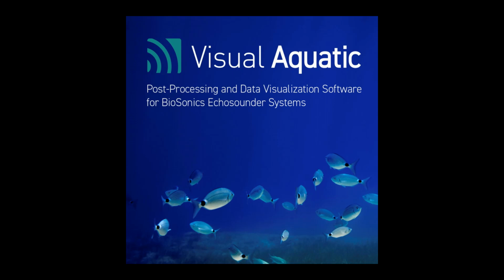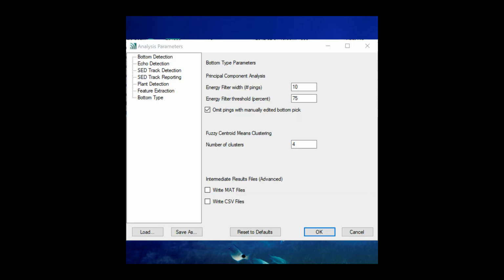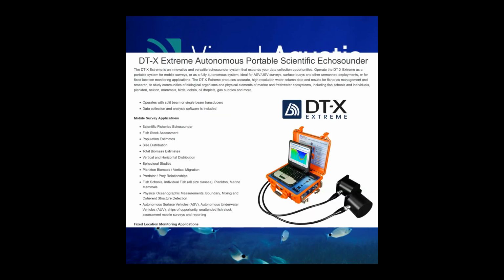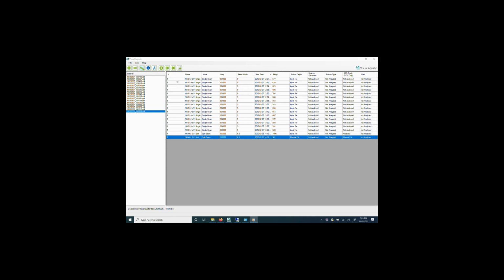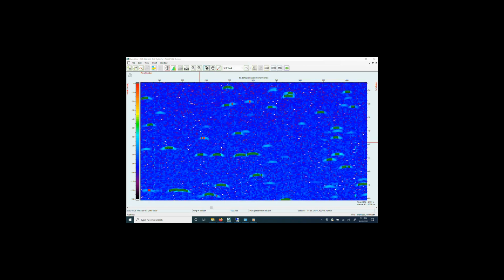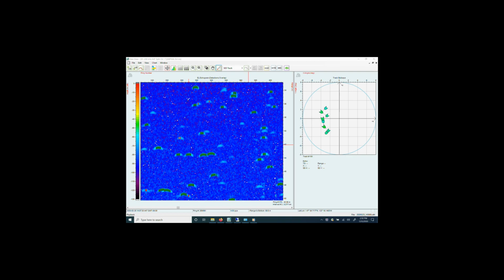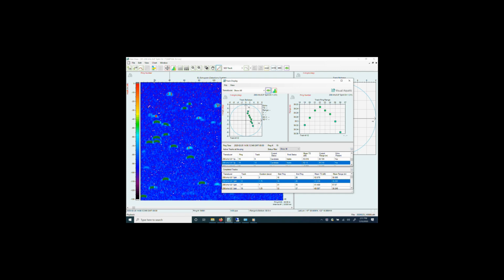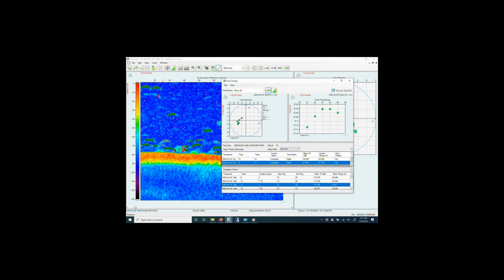BioSonics Visual Aquatic Tip of the Week #1: SED Bullseye Graph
This week’s tip is how to quickly check your SED track quality using the bullseye graph in our newly released software Visual Aquatic – VisAqua for short. For those not in the know, Visual Aquatic is replacing BioSonics groundbreaking software Visual Habitat. It contains all the same types of analyses of the original Visual Habitat including bathymetry, bottom typing, and plant canopy analysis and then adds the ability to detect single echo detections (SEDs) and create and edit tracks from data collected with BioSonics DT-X and DT-X Extreme echosounders.
Visual Aquatic is free and available for download on our